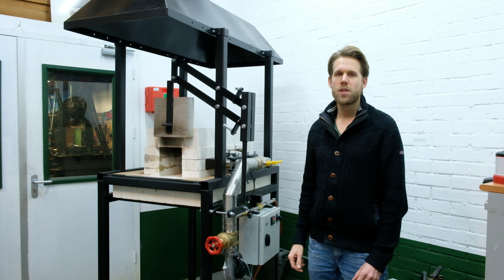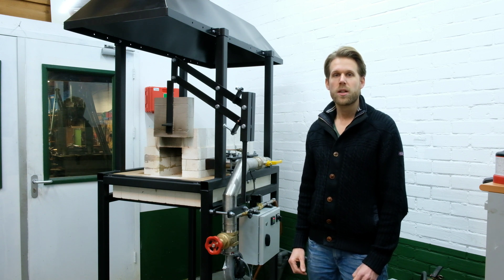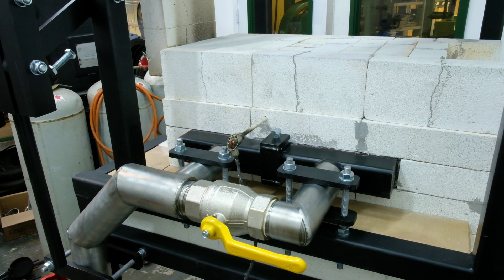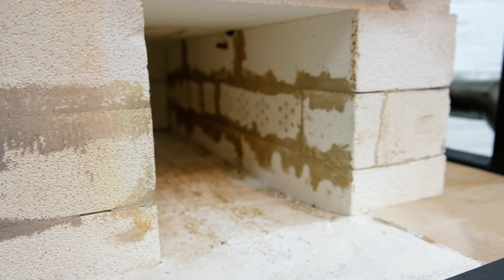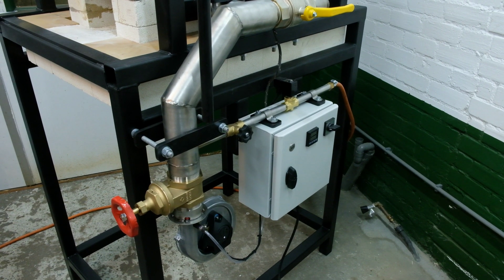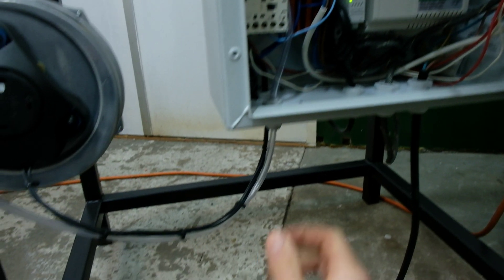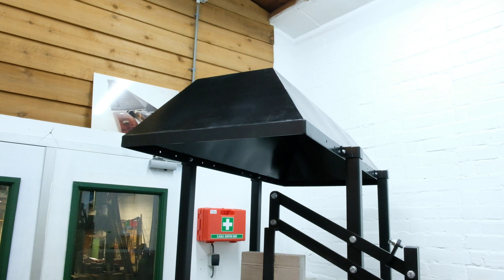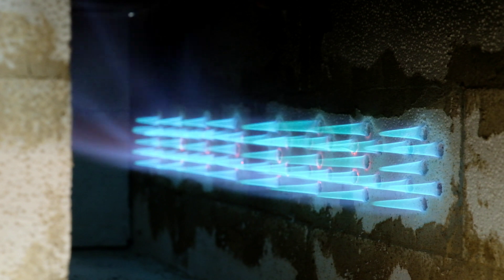Ribbon burner brick pile forge - Van Zanten Engineering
This gas forge is designed for forging blades and damascus steel.

- Dual ribbon burners for even heat, simple design made of regular insulating fire brick
- Shut off valve for second burner for 50% reduction in gas consumption
- Watt's linkage door system with counterweights for easy access
- Brick pile design for flexible oven interior dimensions
- Integrated hood for combustion gas extraction
- Power supply and blower failure safety system shuts off the gas supply
- Easily movable with pallet truck
- Height adjustable feet for sturdy positioning

Specs:

- 230 VAC
- Propane / butane / natural gas
- 1450°C / 2642°F max temperature